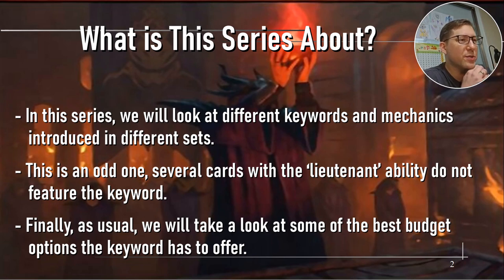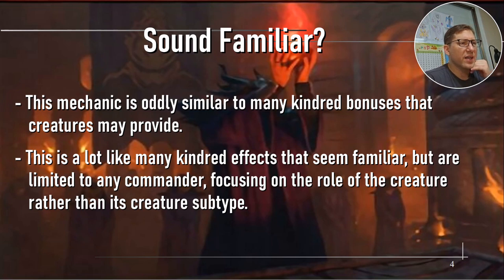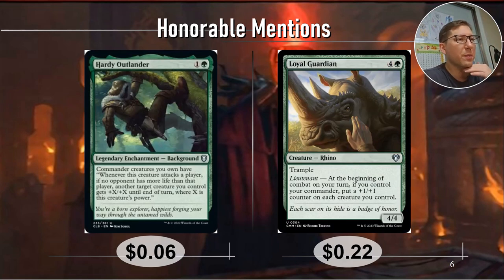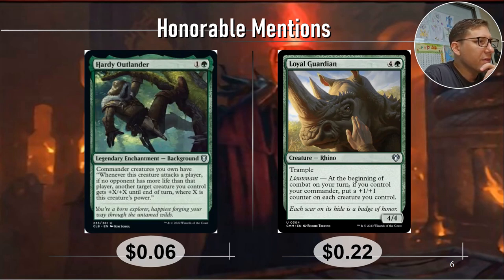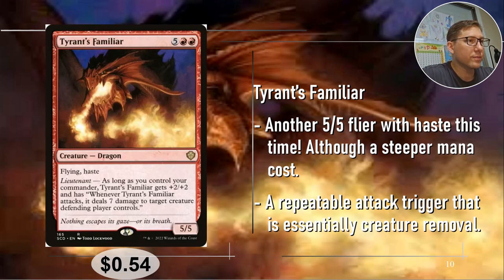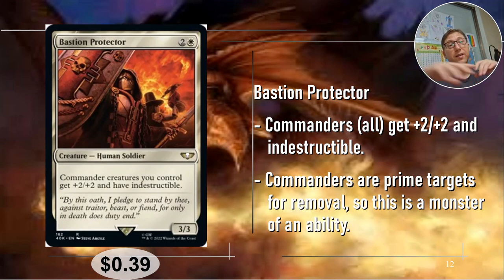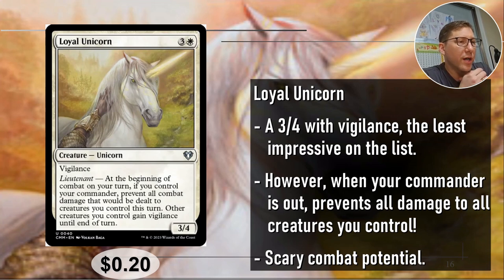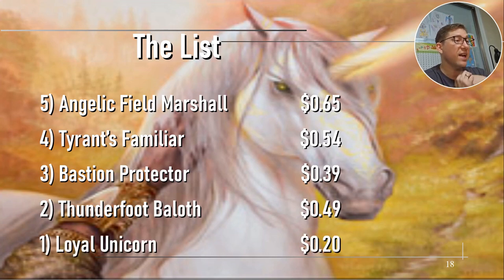MTG Keywords - Lieutentant - And Budget Picks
Remember Lieutenant Dan? Lieutenant Dan! Enough of that, this is a video talking about the Lieutenant keyword, which is an odd one in multiple ways. First off, several cards with lieutenant abilities do not actually have the keyword. We will look at the best budget cards as well!

0:00 About Lieutenant
2:56 Honorable Mentions
6:59 Budget Lieutenants
13:25 The List